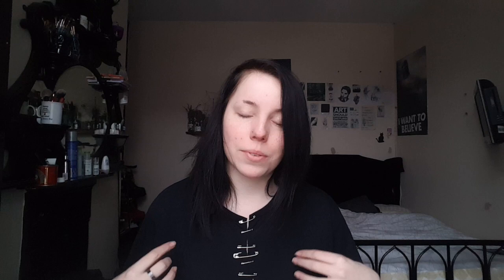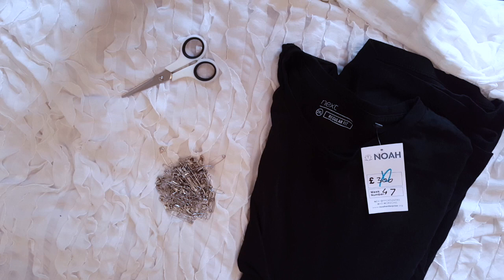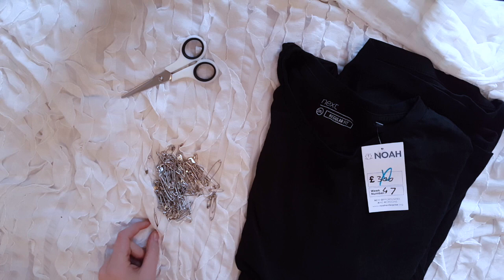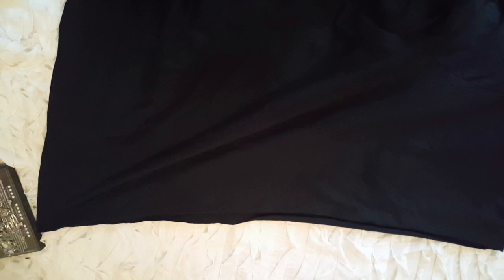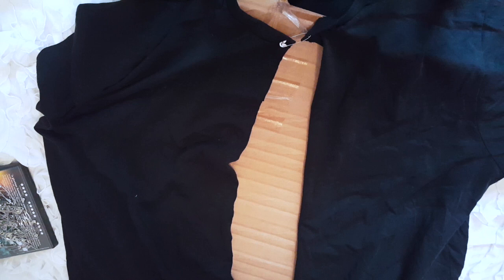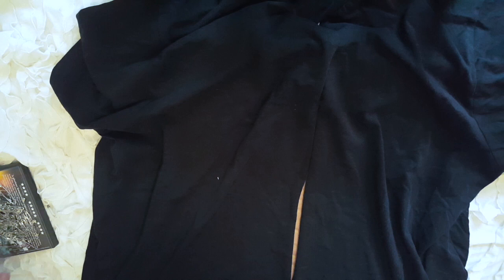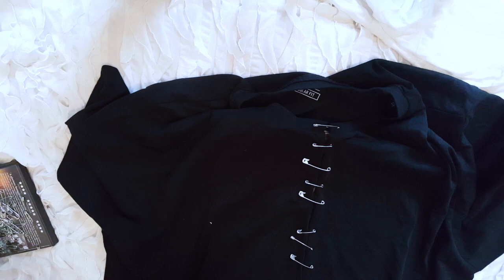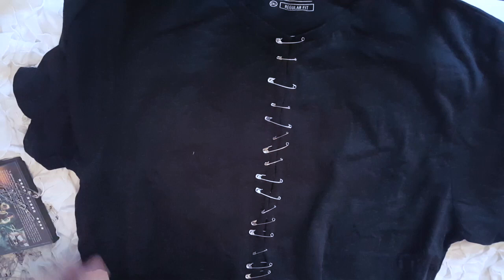DIY Safety Pin Cross T-Shirt - UNISEX GOTHIC CLOTHING ||Radically Dark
_____________Links____________

__________Business Inquiries________

______________Song______________

Susperia - Allegedly Dancefloor Tragedy